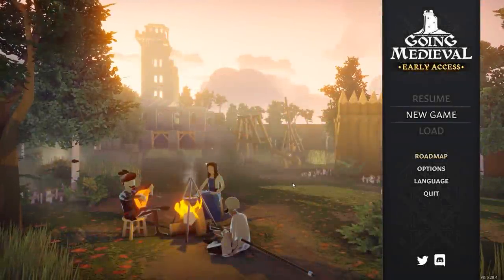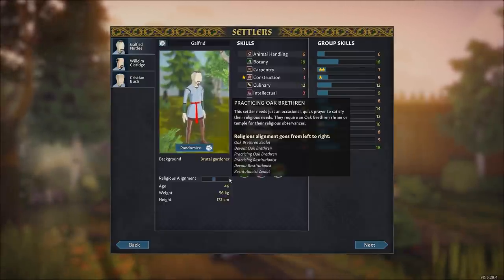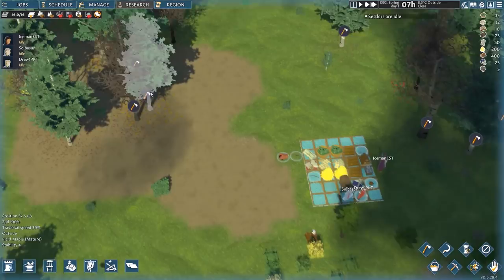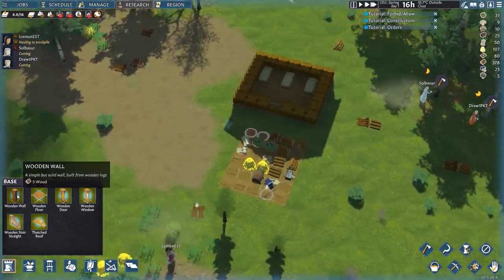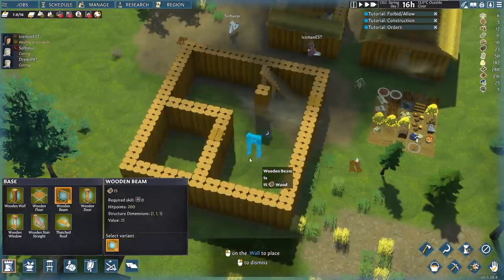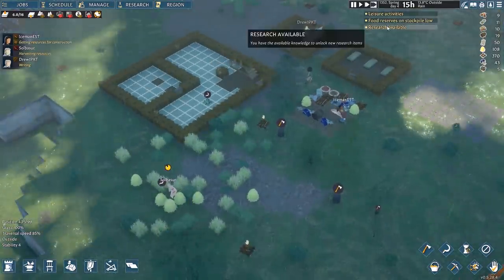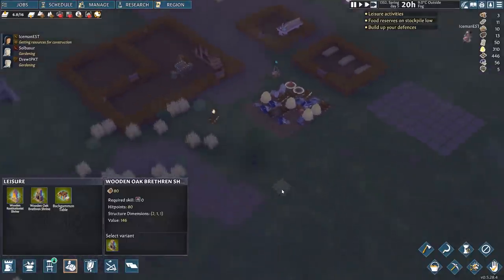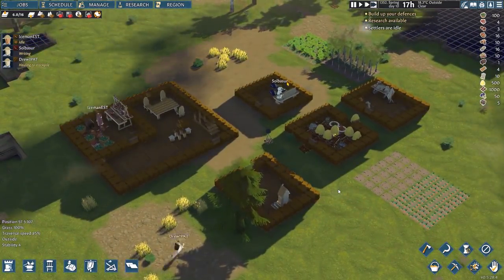Founding Our New Settlement! - Going Medieval (Part 1)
A new survival colony-builder just entered early access! Going Medieval is clearly inspired by games like RimWorld and Dwarf Fortress, but offers its own medieval twist. Escape the Black Death and establish a new settlement in England, grow your population, and - of course - ward off raiders!